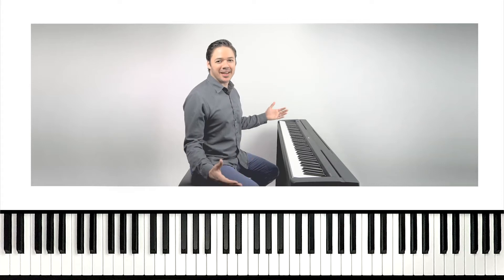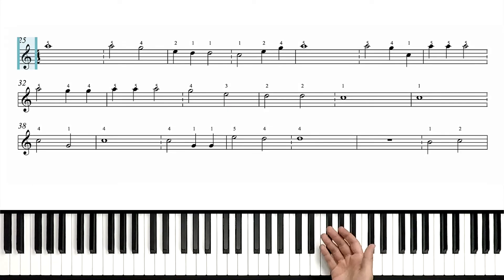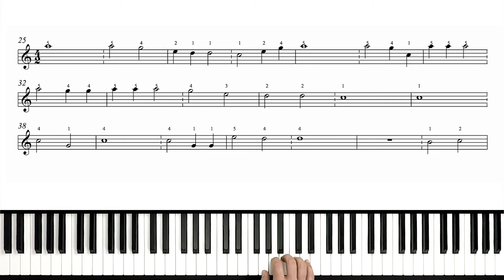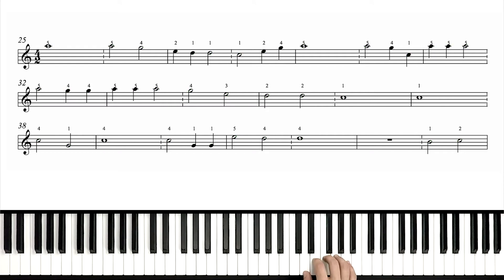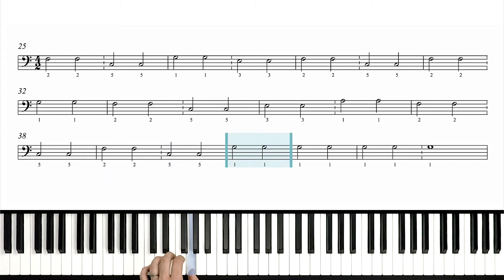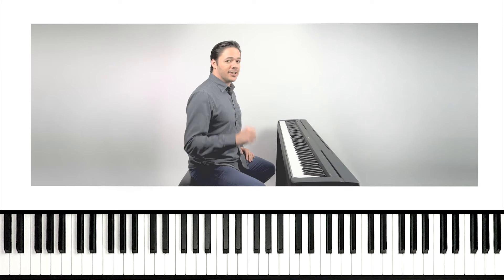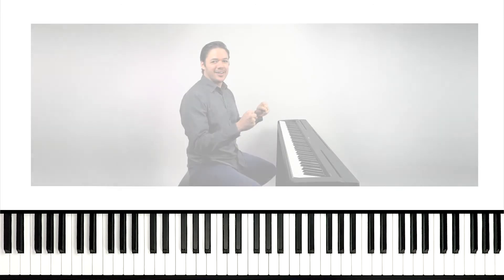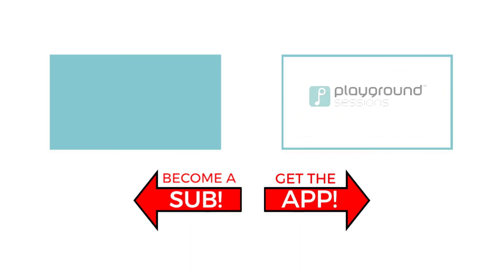How to play 'True Colors' by Cyndi Lauper on the piano -- Playground Sessions